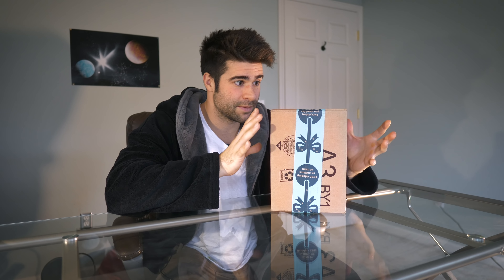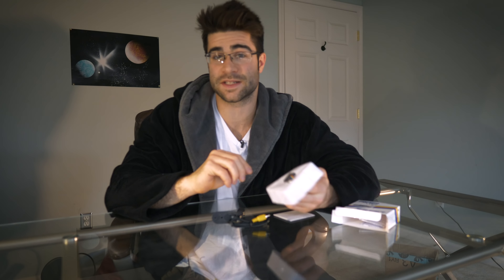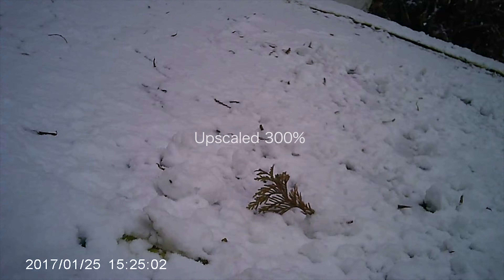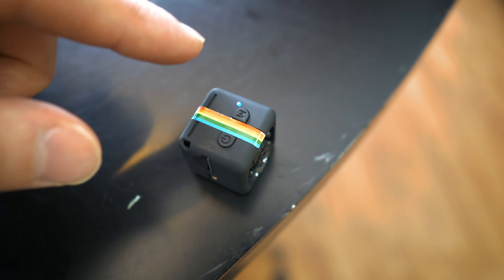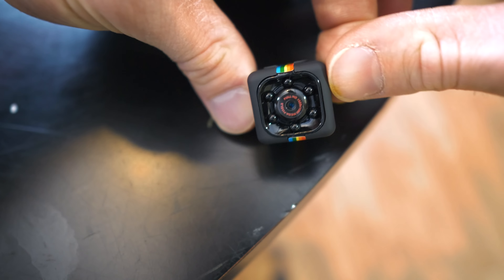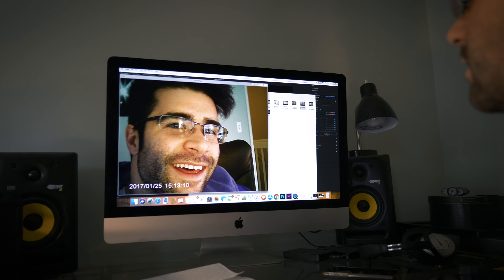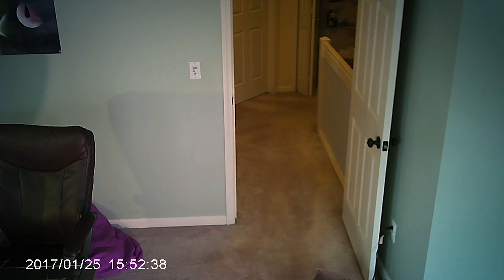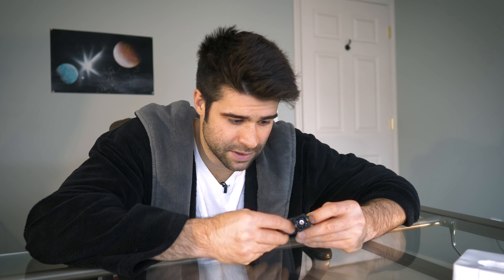Amazingly Cheap Amazon Tech - It Actually Works! - Crazy Small Spy Cam for Only $16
It actually works. Last minute gift idea? Don't want to spend much money? This will make the perfect throw away gift for that special somebody. I review the sQ8 mini spy camera with motion detection. This thing is like the size of a quarter.

[Mini Spy Cam]

My Equipment:

[My Camera]
[My Lens Wide for Vlogs]
[My Lens Narrow for skits/ tutorials]
[My Trampoline]
[My Drone]

Dave B.
Clark R.
Jamie M.
Killabees
Simon T.
Jonathan C.
Greg I.

SONGS: